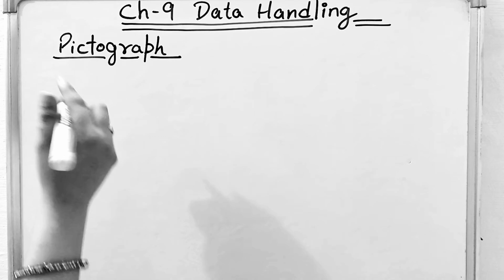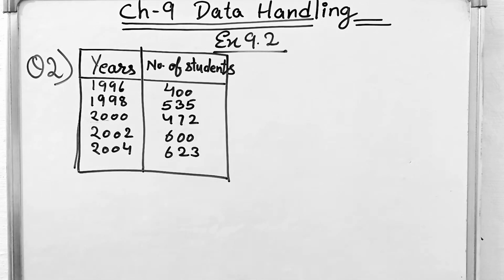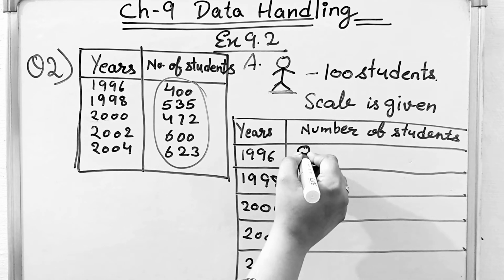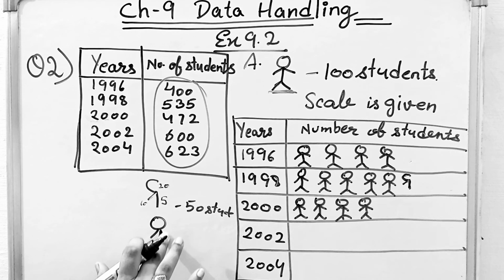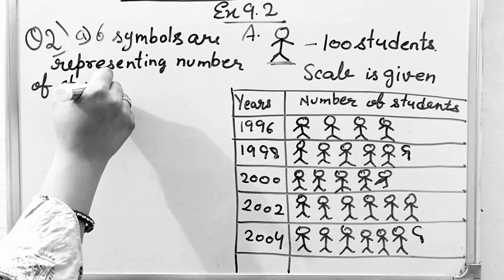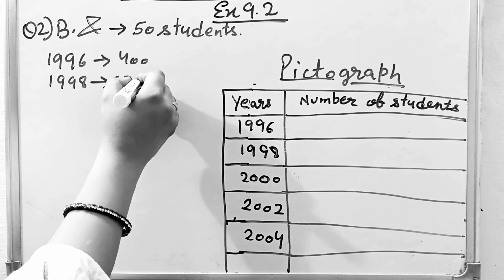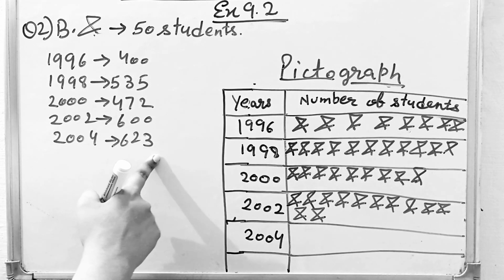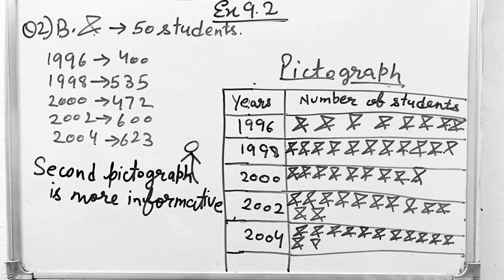Data handling chapter 9 class 6 plotting a pictograph NCERT Ex 9.2